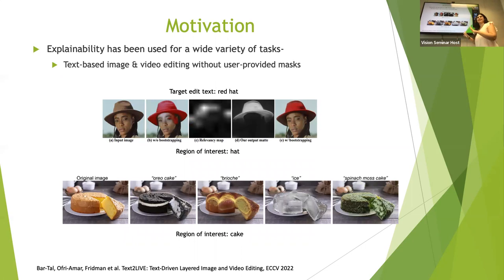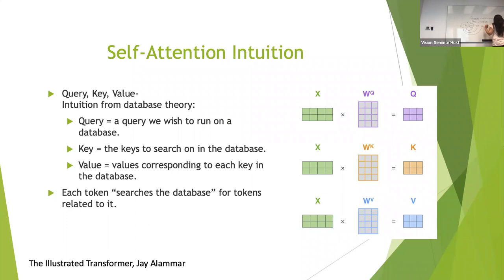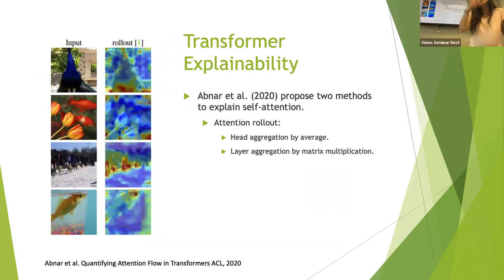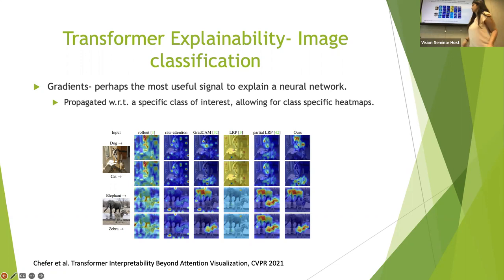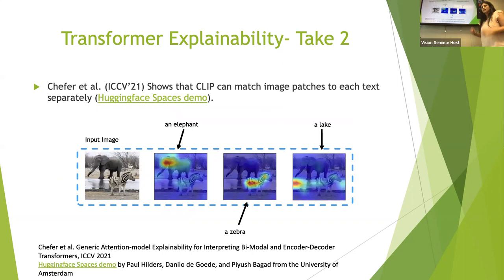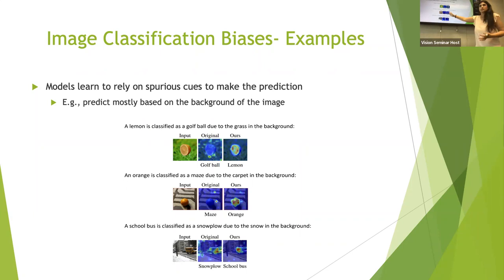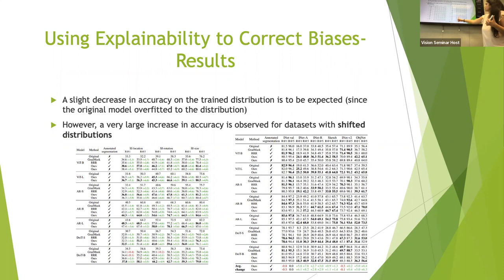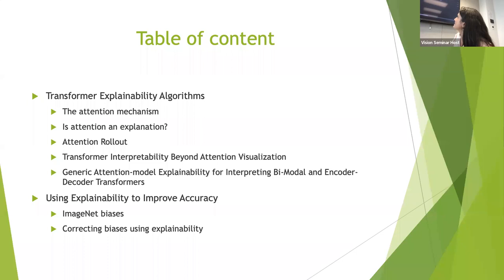Hila Chefer - Transformer Explainability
August 4th, 2022. Columbia University

Abstract:

Transformers have revolutionized deep learning research across many disciplines, starting from NLP and expanding to vision, speech, and more. In my talk, I will explore several milestones toward interpreting all families of Transformers, including unimodal, bi-modal, and encoder-decoder Transformers. I will present working examples and results that cover some of the most prominent models, including CLIP, ViT, and LXMERT. I will then present our recent explainability-driven fine-tuning technique that significantly improves the robustness of Vision Transformers (ViTs). The loss we employ ensures that the model bases its prediction on the relevant parts of the input rather than supportive cues (e.g., background).

Bio:

Hila is a Ph.D. candidate at Tel Aviv University, advised by Prof. Lior Wolf. Her research focuses on developing reliable XAI algorithms and leveraging them to promote model accuracy and fairness.